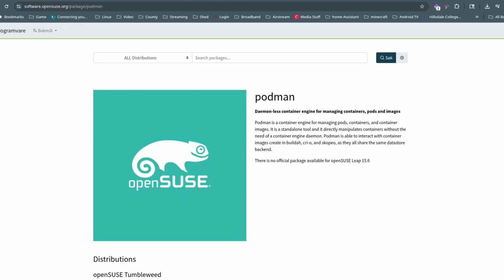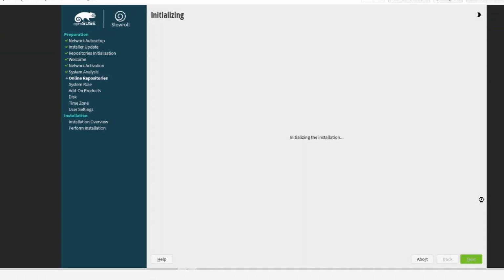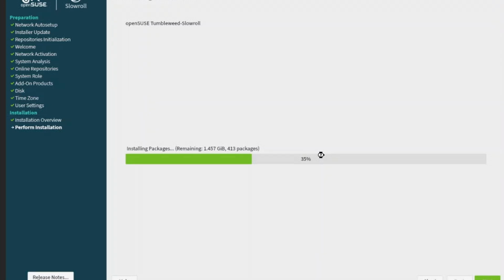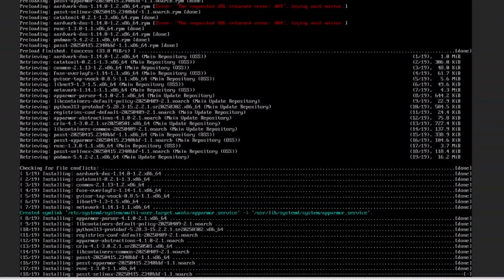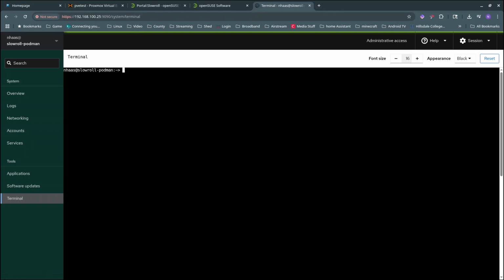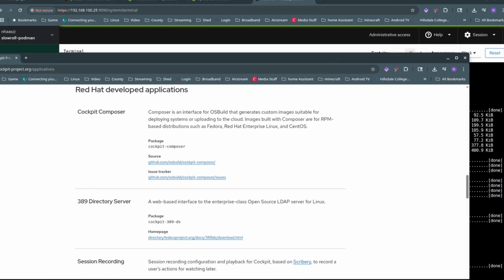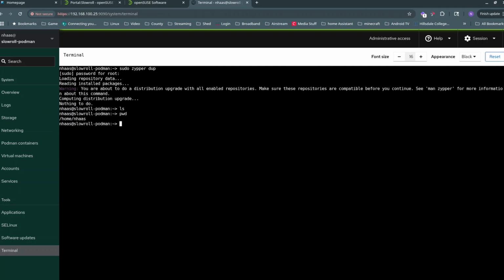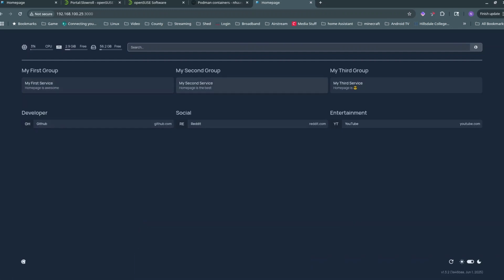Ditch Docker, Podman + Cockpit openSUSE Tumbleweed Slowroll Game-Changer! (BONUS: Slowroll Install!)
To wrap up, using Podman with Cockpit on openSUSE Tumbleweed Slowroll is a powerful and user-friendly way to manage containers without the complexity of Docker. Podman offers a daemonless, rootless container experience, aligning well with openSUSE’s security-first philosophy—especially when paired with systemd and SELinux or AppArmor.

Cockpit takes it a step further by providing a clean, intuitive web interface that allows you to create, run, monitor, and troubleshoot containers directly from your browser. It’s ideal for system administrators, homelab users, or developers who want visibility without dropping into the CLI every time.

Tumbleweed Slowroll gives you the stability of a slower update pace, making it a perfect base for a consistent container environment while still enjoying newer packages than Leap.

In this video, we showed you how to install Cockpit, enable Podman support, and start managing containers visually. Whether you're deploying microservices, running lightweight VMs with podman-machine, or just exploring Linux containers, this setup is clean, flexible, and production-capable.

Drop your questions in the comments—we’re happy to help. Thanks again, and happy containerizing with openSUSE!

Chapters:
0:00 intro
0:23 Shameless plug
0:36 Install Slowroll
8:56 standard install Changes (Host name, Boot, etc)
10:44 Podman install
11:24 Cockpit install
12:25 Services Manager (start services of Podman and Cockpit - Yast Version)
13:36 Login to Cockpit
16:00 Check out Cockpit / Add additional features for Podman
21:50 Install Homepage (GetHomePage) in Cockpit
26:09 End Screen